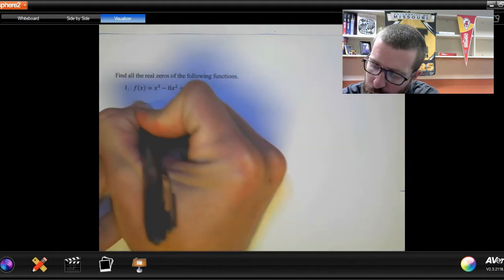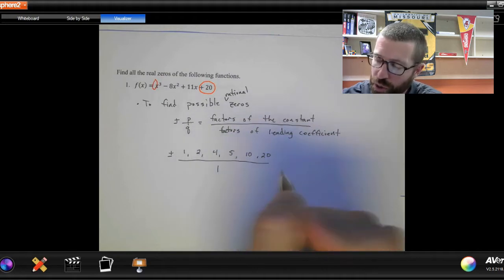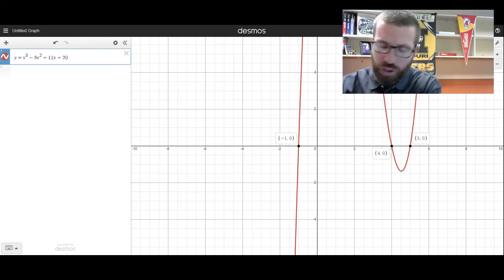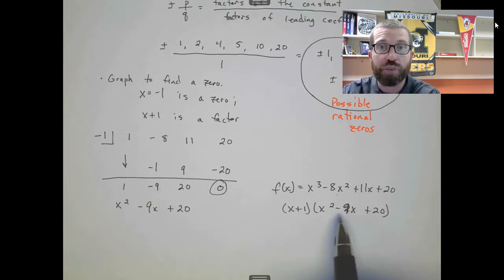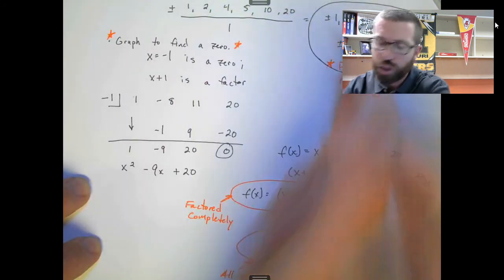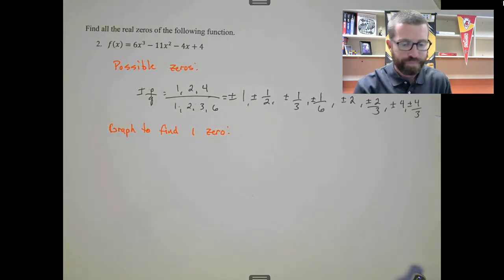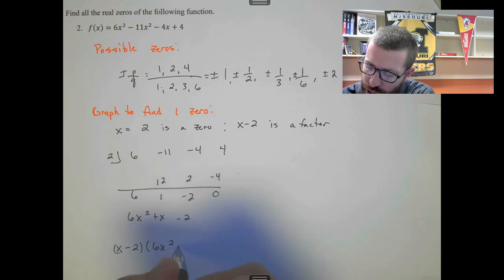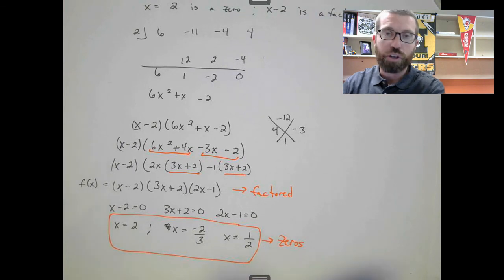Finding Zeros of a Polynomial